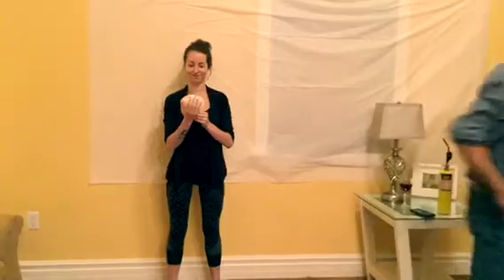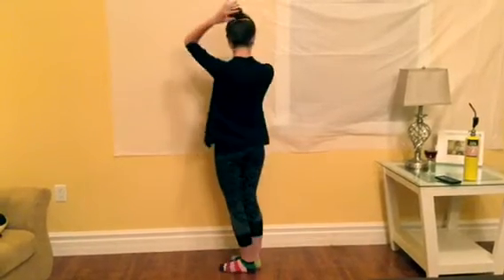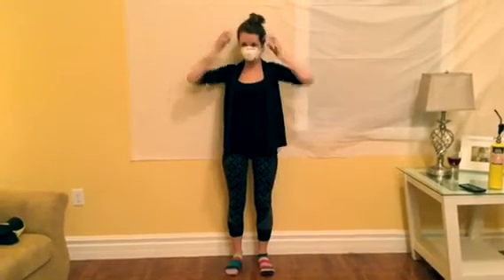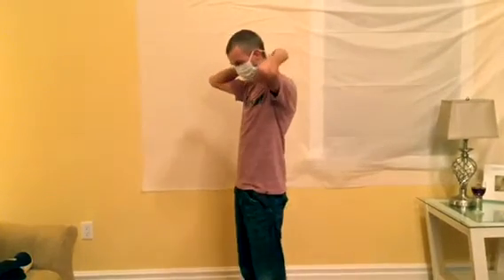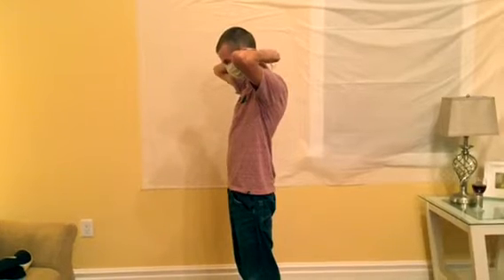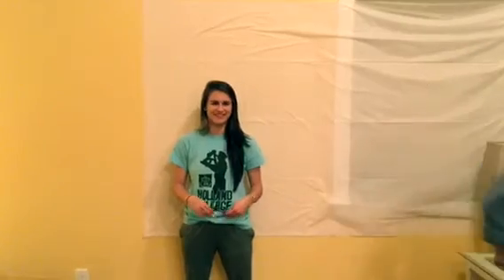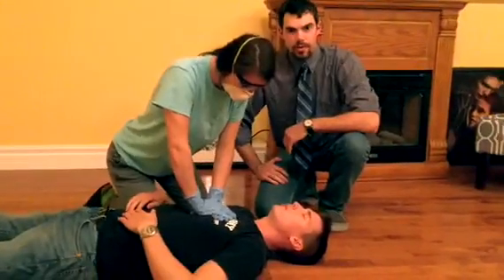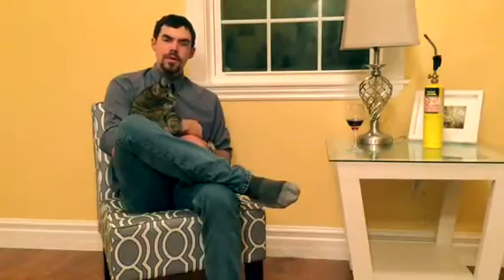Professional Practice- Group 2: N95 safety mask, surgical mask and safety glasses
A thorough demonstration on the proper procedure for utilizing the N95 safety mask, surgical mask and safety glasses.